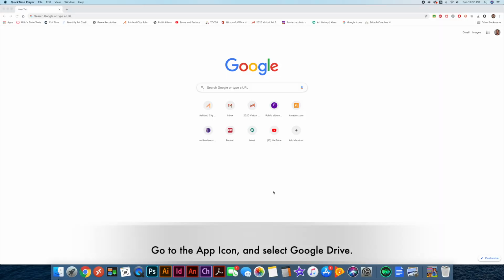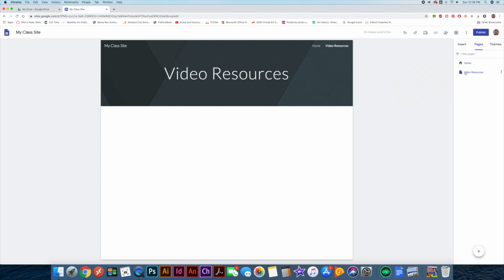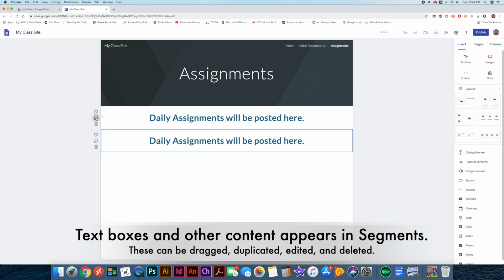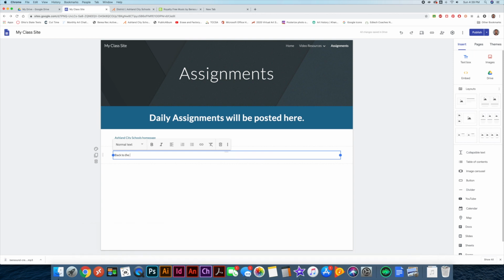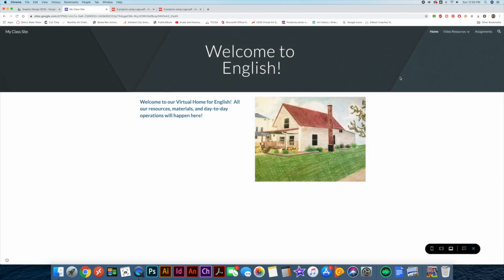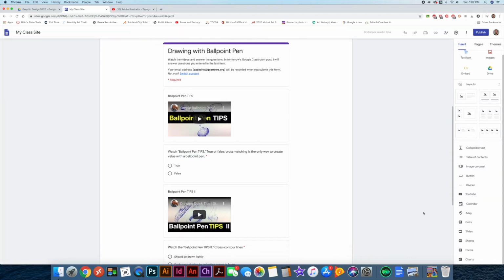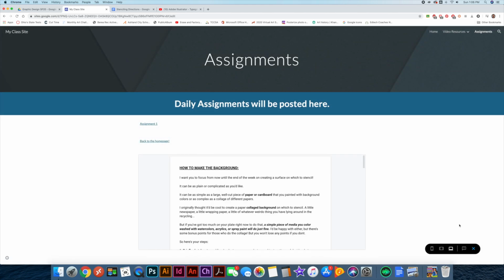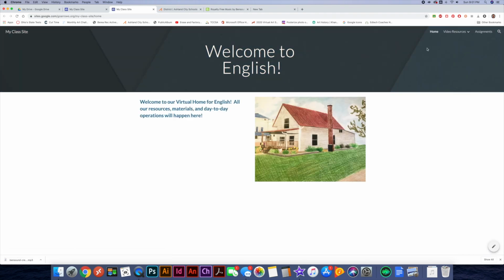Google Sites Basic Tutorial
An overview of Google Sites and basic web design.  Topics include:
Establishing a Site
Creating pages and subpages
Segments on a page and layout
Adding and manipulating text
Hyperlinking text and images
Placing and resizing images
Embedding media and documents
Publishing to the web
Setting sharing permissions (Public and School District-restricted)